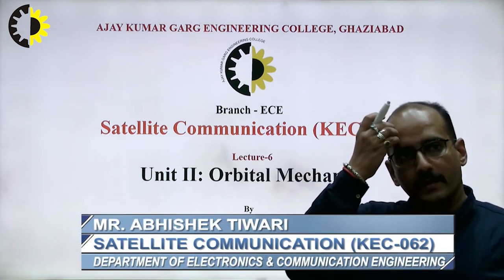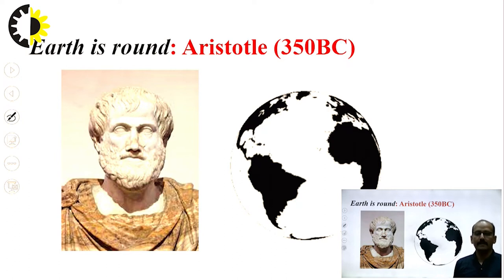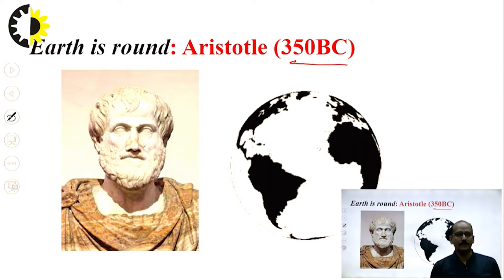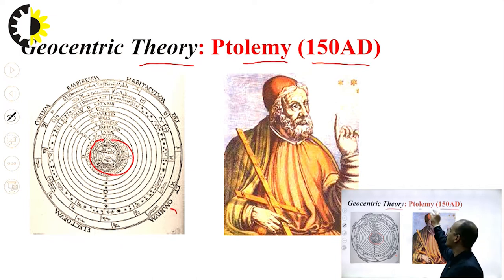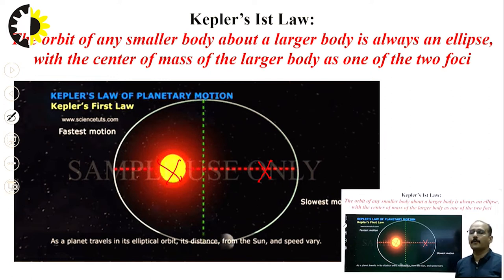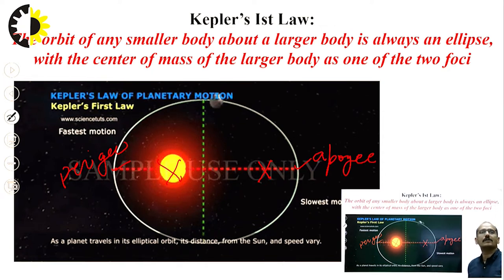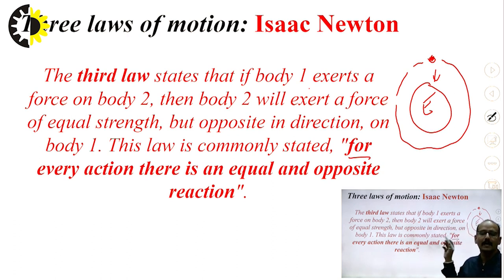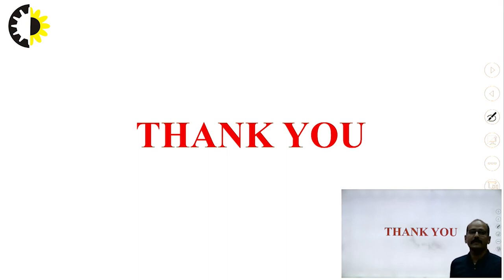SATELLITE COMMUNICATION LECTURE 06 ''Orbital Mechanics'' By Mr. Abhishek Tiwari, AKGEC